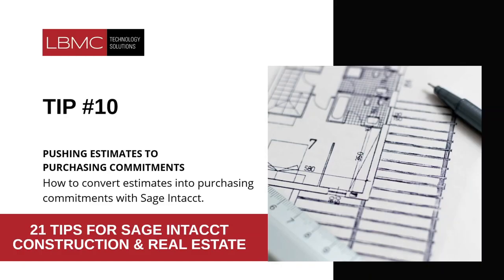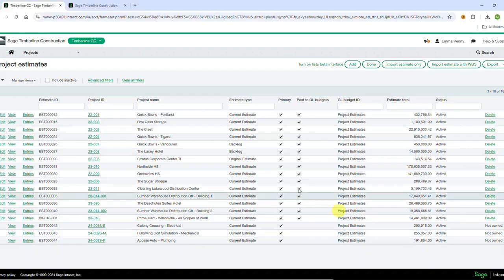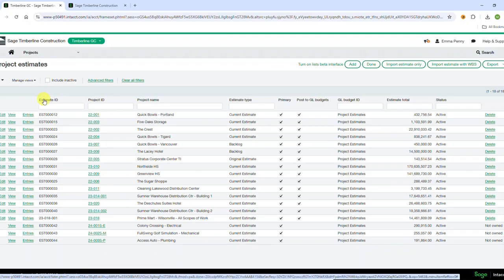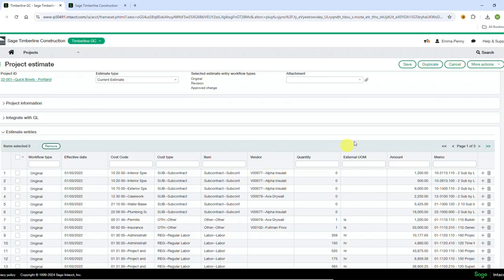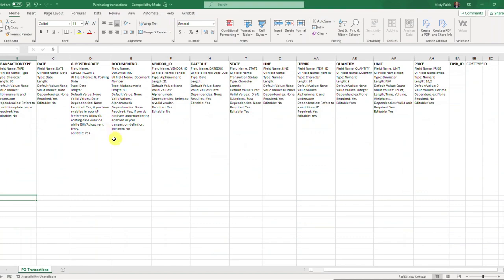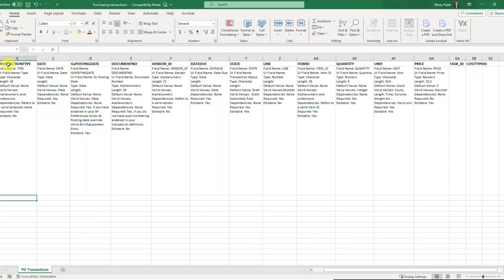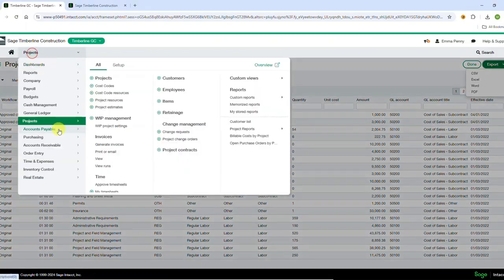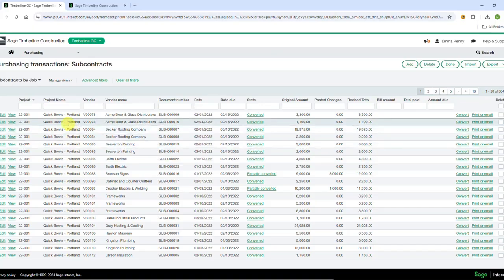Sage Tips & Tricks: Tip #10: Pushing Estimates to Purchasing Commitments Sage Intacct Construction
Tip #10: Pushing Estimates to Purchasing Commitments with Sage Intacct Construction

Need to convert estimates into purchasing commitments quickly? In this 4-minute video, join LBMC Technology Solutions' Sage Intacct Construction expert Misty Palek as she outlines how to do just that in Sage Intacct Construction. This simple tip will streamline your processes and save you time!

In this video, learn how Sage Intacct Construction:
- Converts estimates into purchasing commitments
- Quickly generates subcontracts or purchase orders
- Eliminates manual data entry

Sage Intacct Construction is sold with Sage Construction Management, giving you a complete cloud solution covering preconstruction, operations, and finances.  The pairing enables collaboration and efficiency by keeping field, office, and external teams working in lockstep.  Plus, you can take advantage of our entire suite of solutions – like estimating, bidding, and service operations applications – giving you the option to let Sage handle all your software needs.